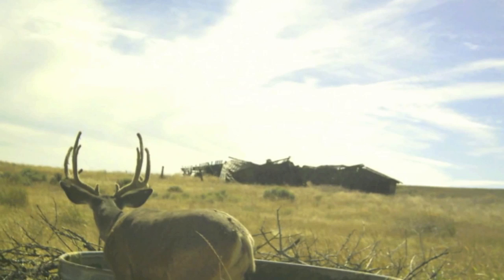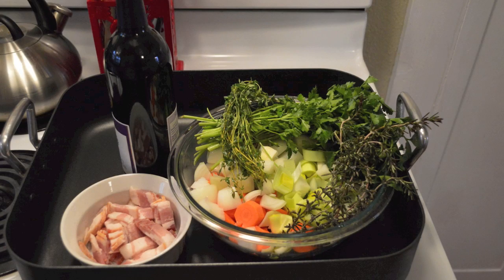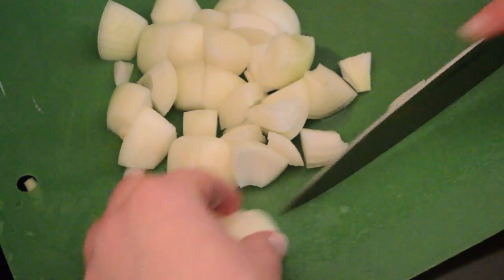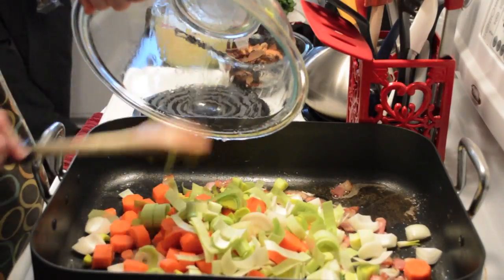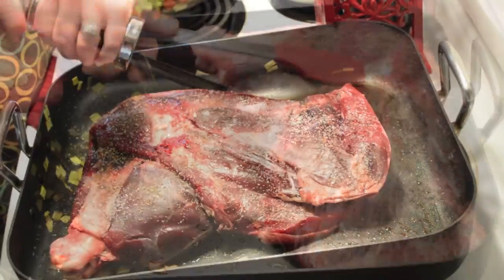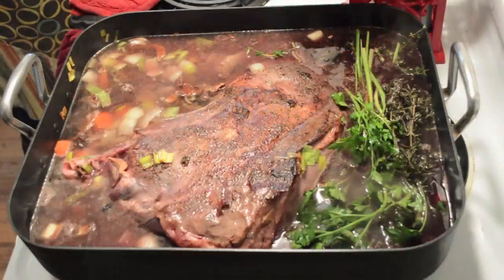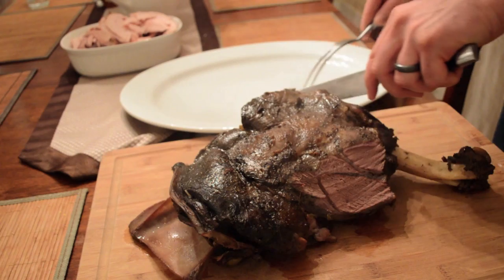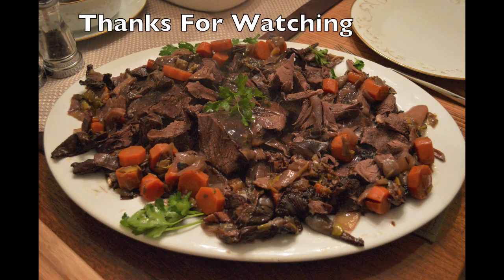Braising Venison Shoulder for Christmas Dinner. How to cook deer meat.